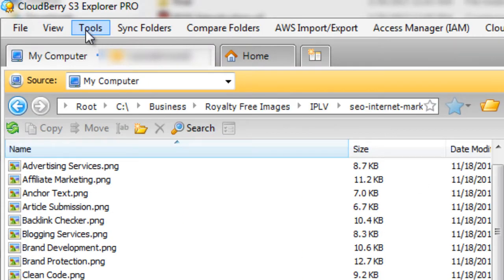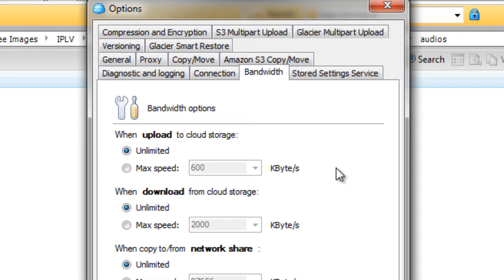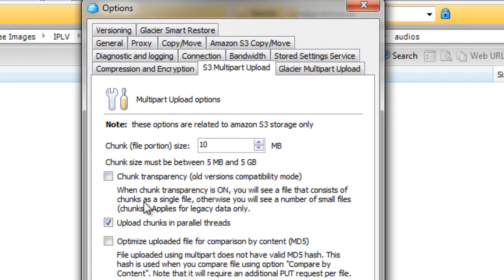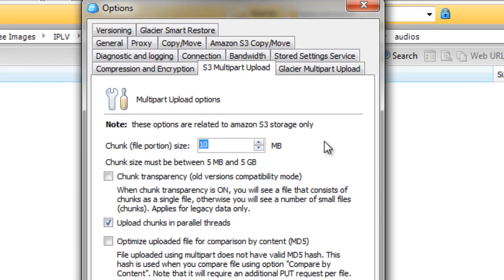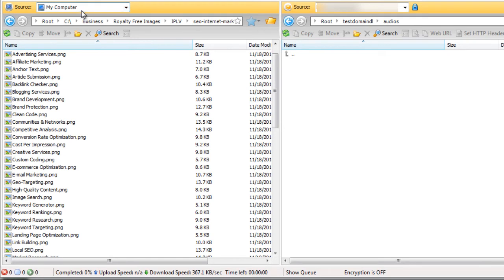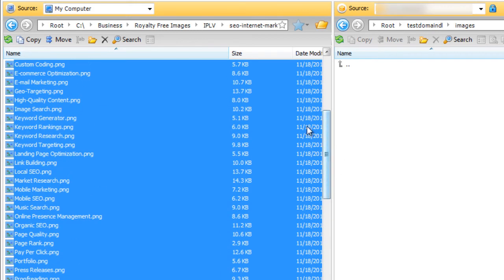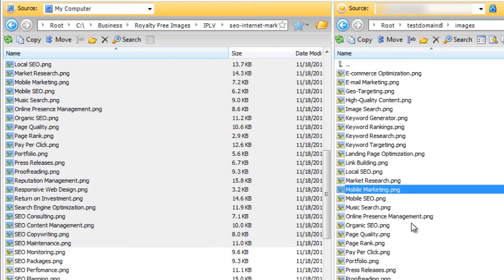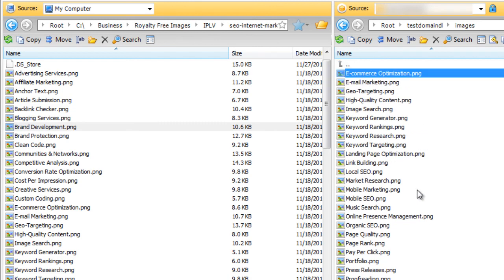Topic 08: Transfering Files PC to Amazon | Amazon for Newbies | Sociolance